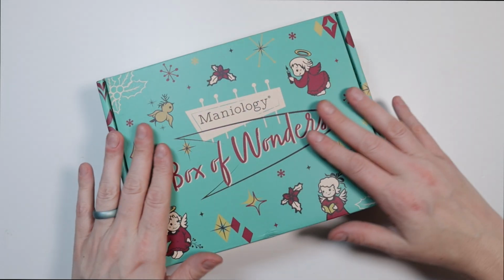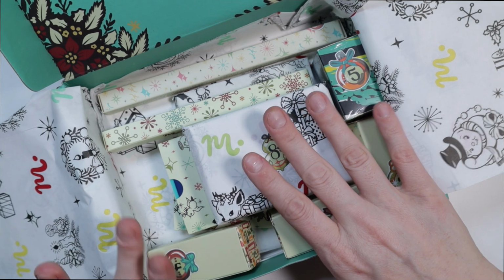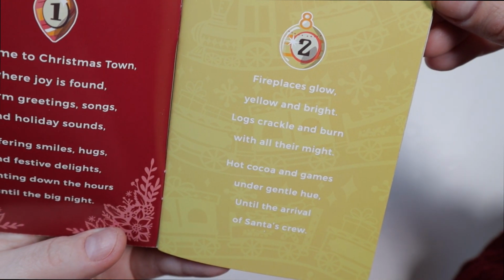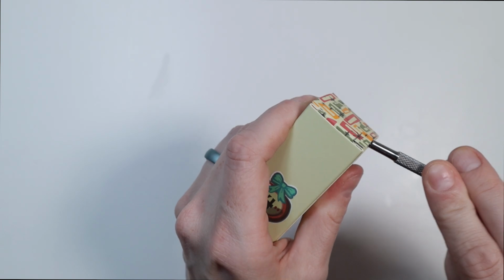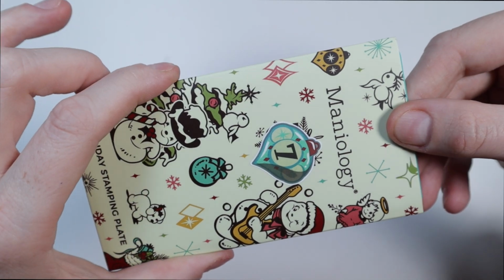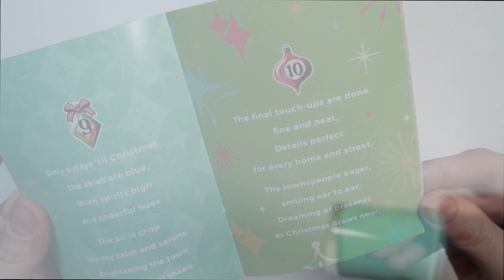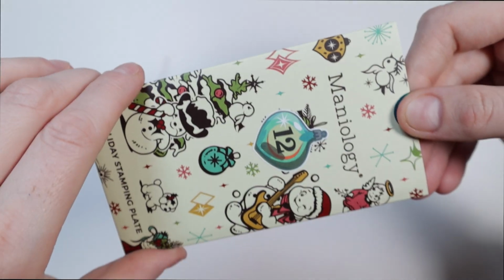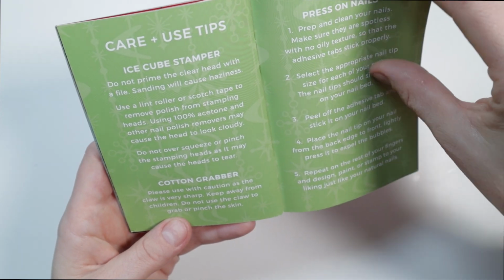Box of WONDERS Unboxing ❄️🎁 | Holiday Countdown Nail Art Box by Maniology | 2024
Step into a nostalgic holiday wonderland with our 60’s-inspired Holiday Countdown Box, brimming with retro North Pole charm! 🎅🎄✨

Inside, you'll discover 12 delightful surprises, classic holiday treats, and heartwarming treasures that evoke the spirit of Christmas past. It’s a holiday journey that will take you back in time—get ready to unwrap the magic! 🎅🎁🌟🔔

 Launch of individual products from the box: TBA

💰 Save 10% by using code: CAROLE10

🎥  : RECORDING EQUIPMENT -